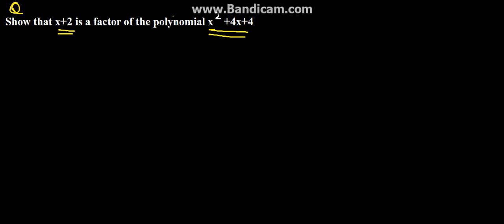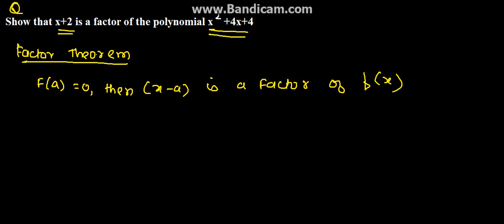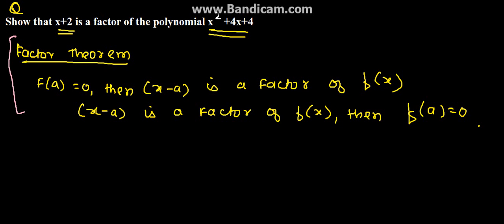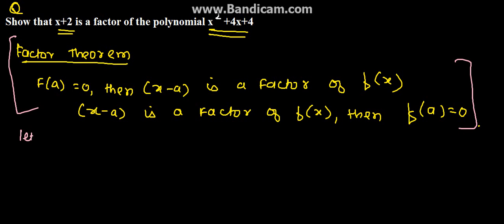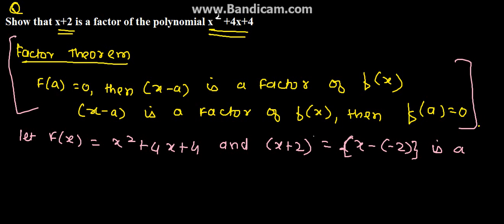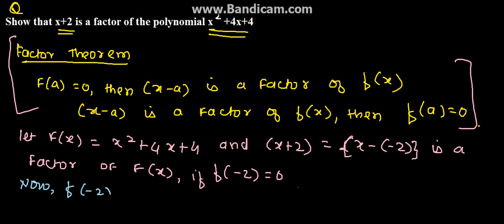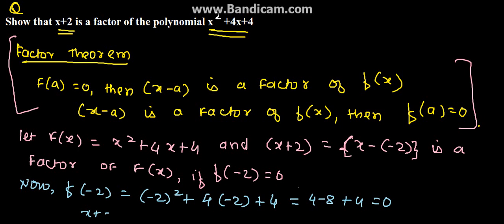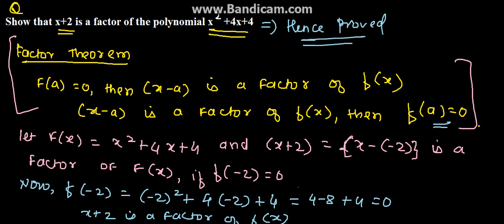Elementary Algebra Problem 2